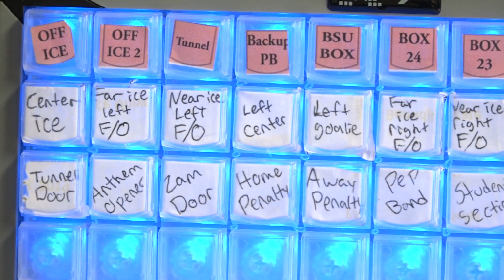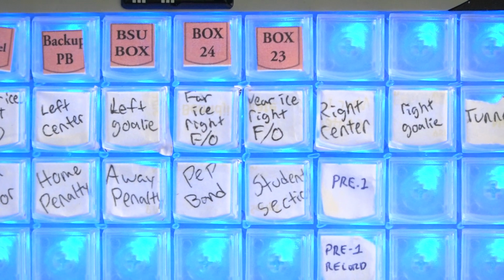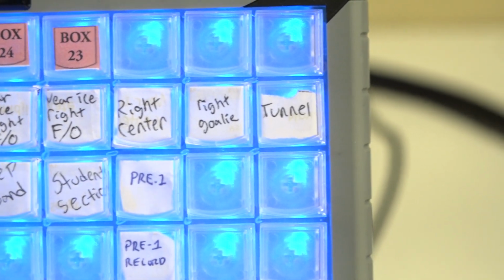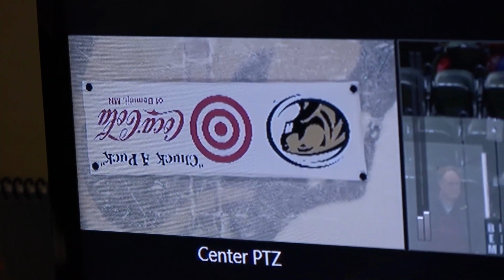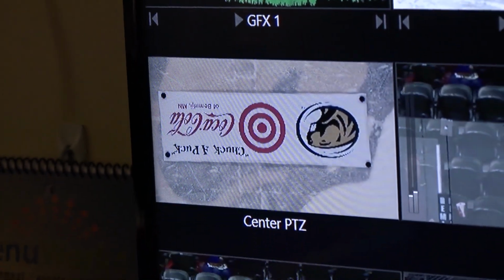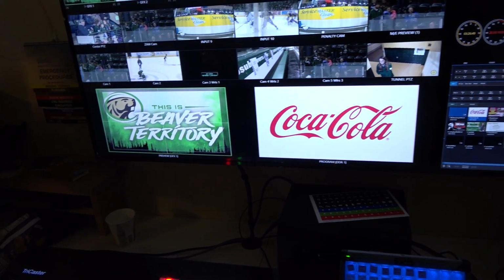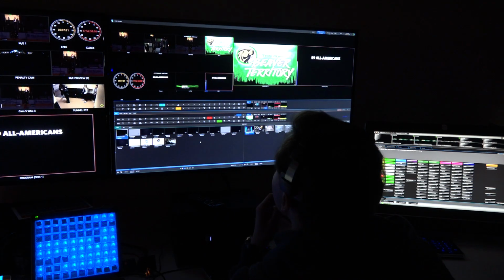The production production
Behind the scenes of BSU's Hockey production crew